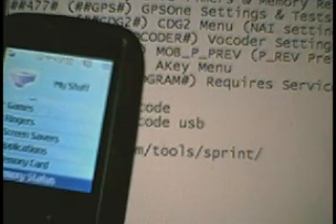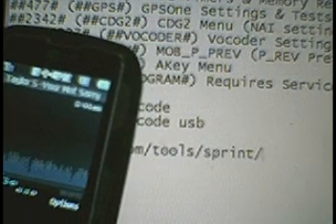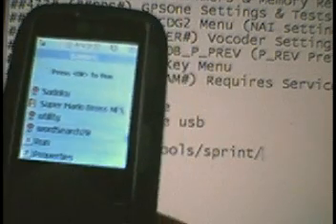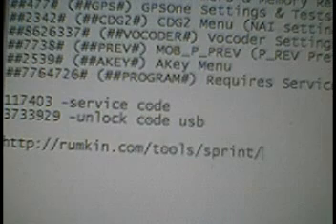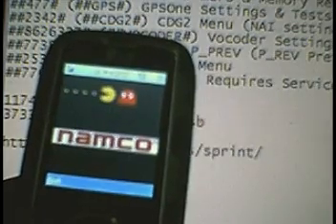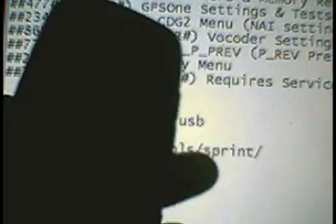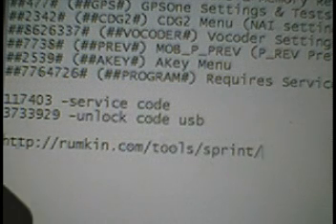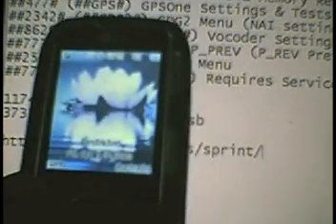Hacking LG Rumor Rumour LG260 Virgin Mobile Part 4-2a of 4-2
This is video tutorial on how to 'hack' the LG Rumor/Rumour.
Part1- The first part is for showing the codes you can do, without using the USB cable
Part2- Hooking it up to BitPim
Part3- Hooking it up to BitPim Again
Part4- Summing Everything Up

I've noticed there isn't a lot tutorials out there for the LG Rumor with Virgin Mobile Provider here in Canada. These videos hopefully come in handy for those people because I know when I first started customizing my phone, I could find very little info out there.

I do not claim to be a professional, as with everything, there is a chance, you might ruin your phone so do be cautious and proceed at your own risk.